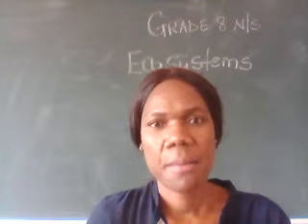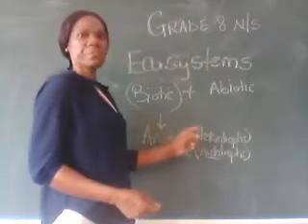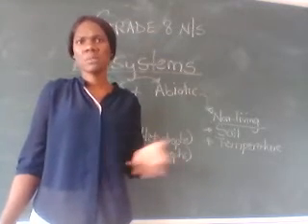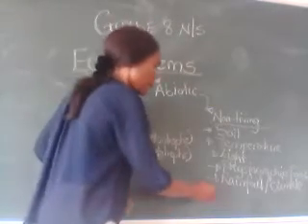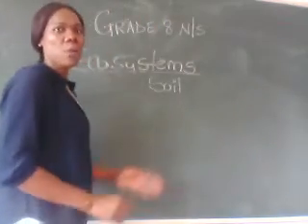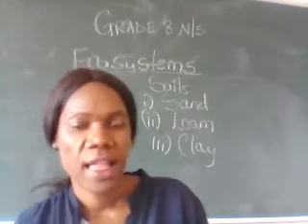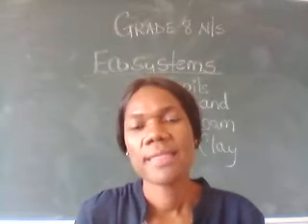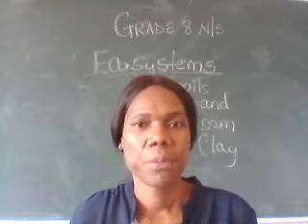Life Science and Natural Science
This channel for life science learners as well as Natural Science (JCA 2020)